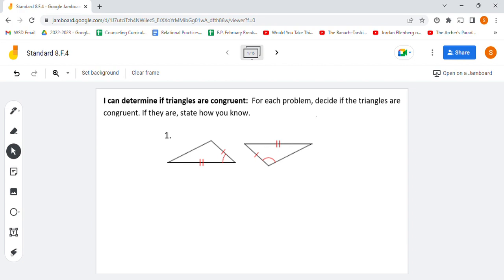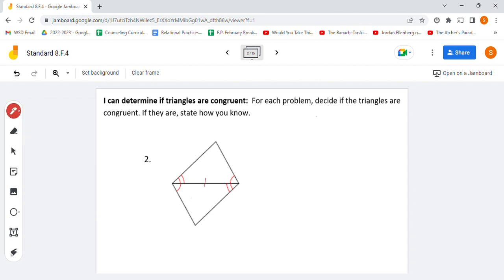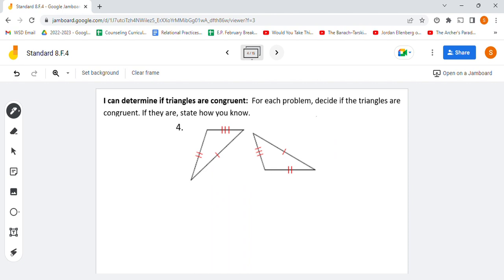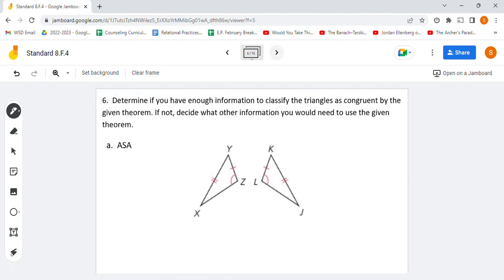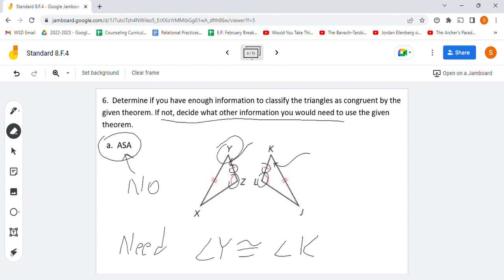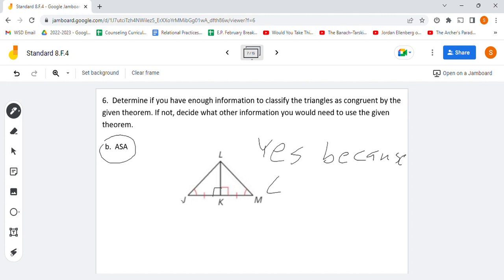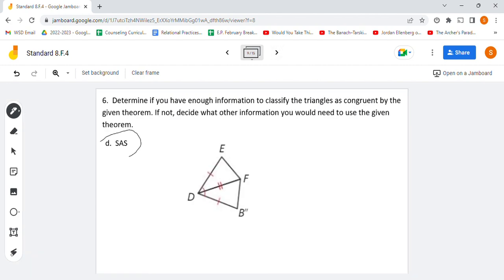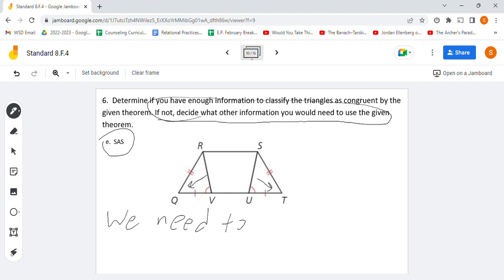Practice Quiz - I can use triangle congruence - regular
In this quiz we use triangle congruence theorems including ASA, SAS, and SSS in order to determine whether or not two triangles are congruent.  When there is not enough information given we attempt to find additional information.